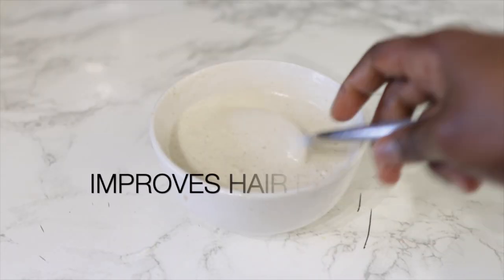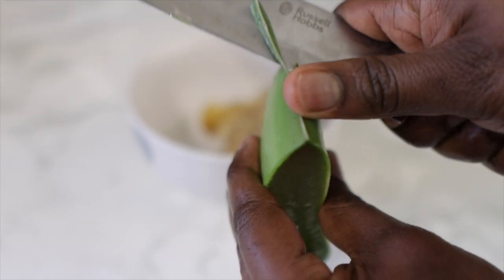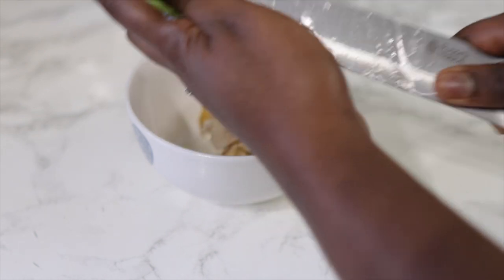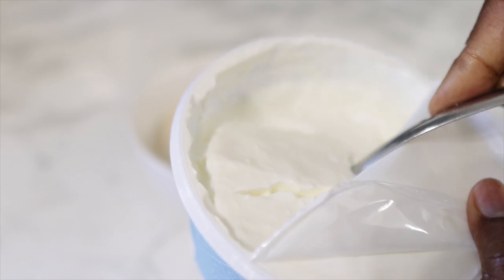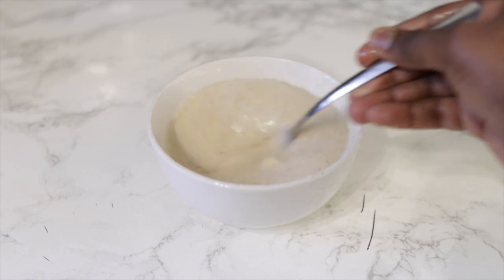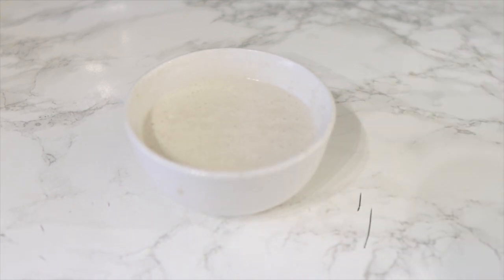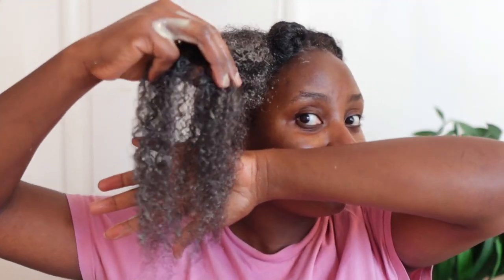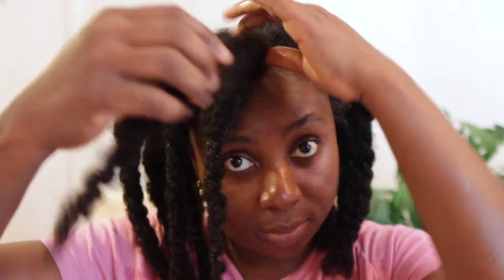Not A Single Hair Will Fall Out! Your Hair Will Go Crazy From First Use Everyone's Crazy About This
Today's video is a simple hair growth treatment you can use to stop hair fall, hair breakage and grow long healthy hair fast! your hair will go crazy from fist application and will grow like crazy like never before!

Ingredients used:
1 banana
small Fresh Aloe Vera
1tsp honey
3tbsp aloe Vera oil available at naturalvanesta.com